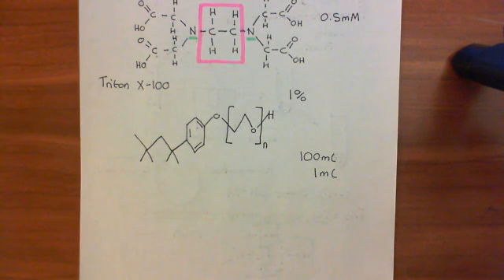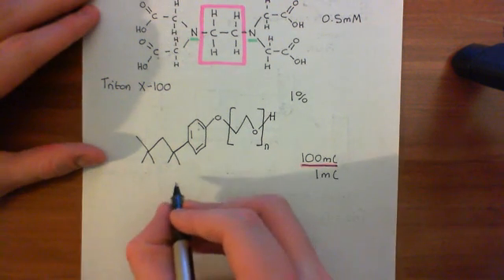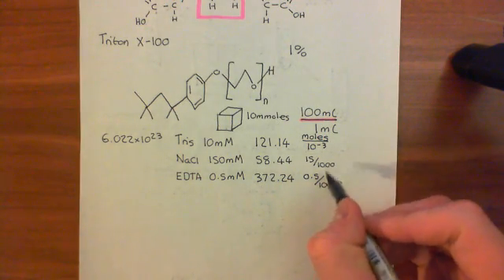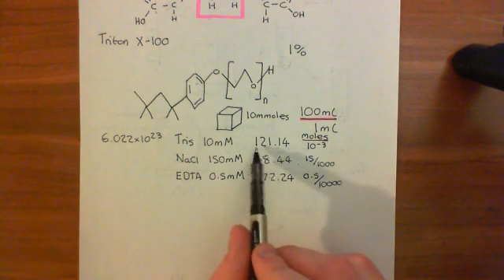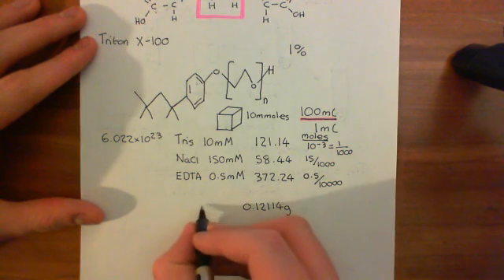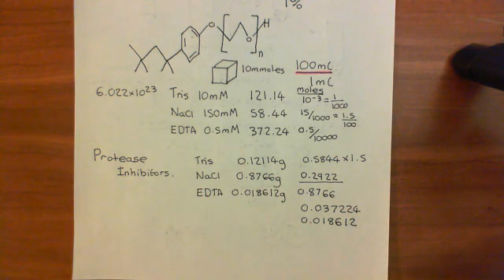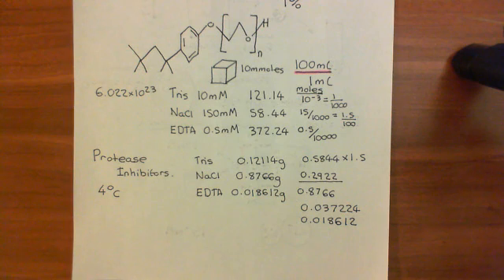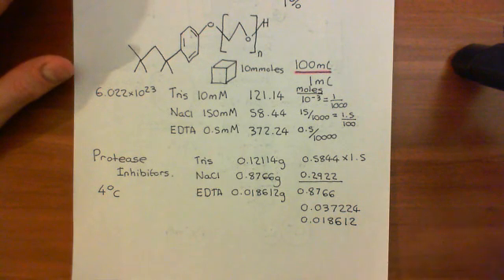Protein Extraction from Cells Part 2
In this video we discuss the extraction of protein from cells.